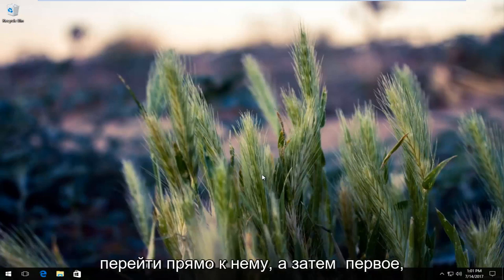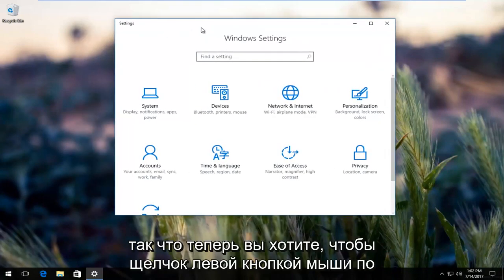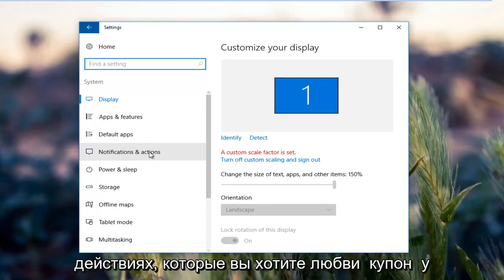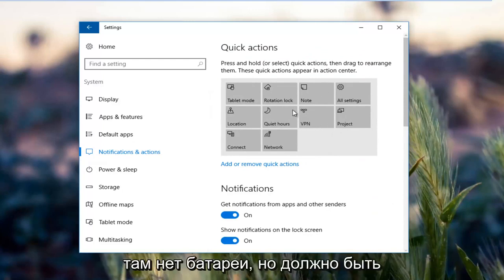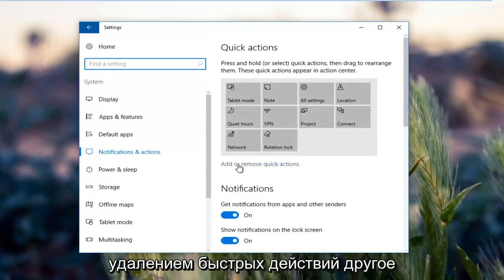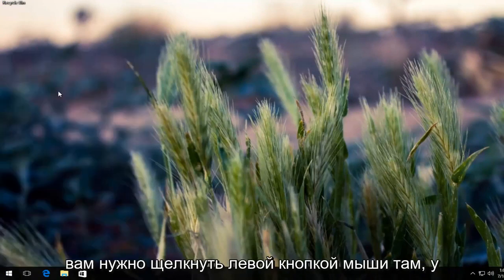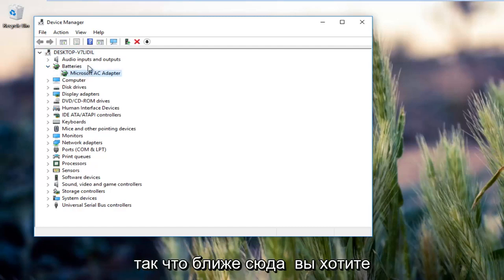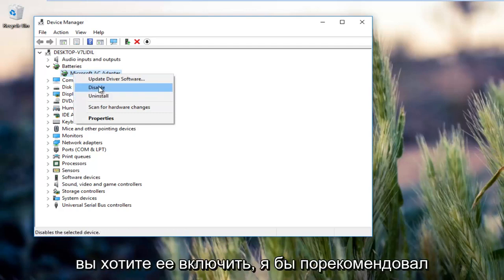Пропал значок батареи на ноутбуке Windows 10/11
Как исправить, если значок батареи исчез/отсутствует в системных уведомлениях. Если этот учебник не работает для вас, я бы возобновил щелчок левой кнопкой мыши по значку «^» на панели задач. Если вы видите значок батареи, вы можете перетащить его на панель задач на постоянное место жительства.

Windows 10 — довольно многофункциональная операционная система. Однако некоторые люди столкнулись с различными проблемами после обновления до Windows 10. Если после обновления вы не видите значок батареи на панели задач, вот простое решение. Если вы используете Windows 8.1/8/7, вы можете быстро показать или скрыть системные значки. Но в Windows 10 вам нужно пройти по другому пути, чтобы найти варианты.